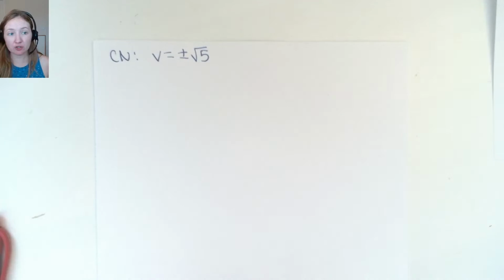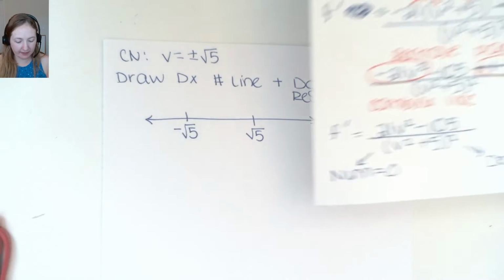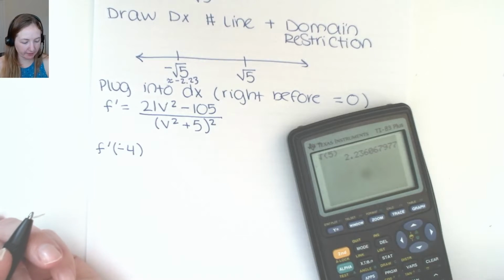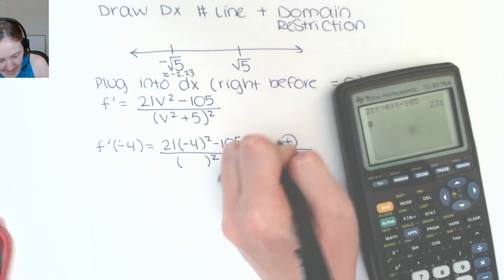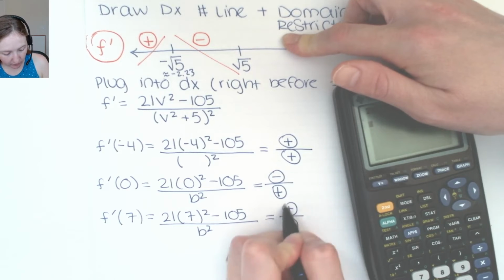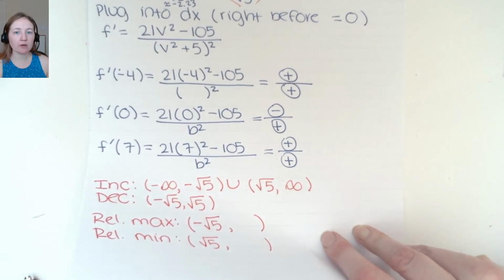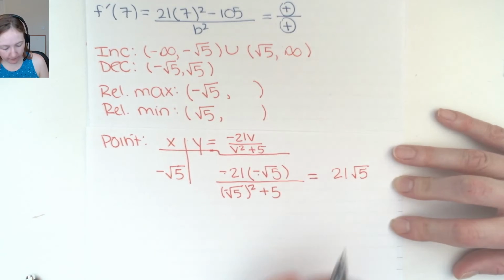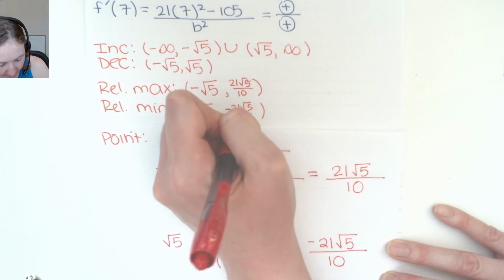page 16 - Increasing/Decreasing - 2233